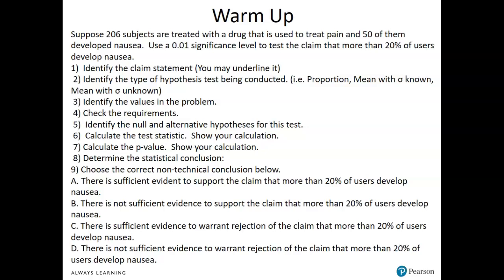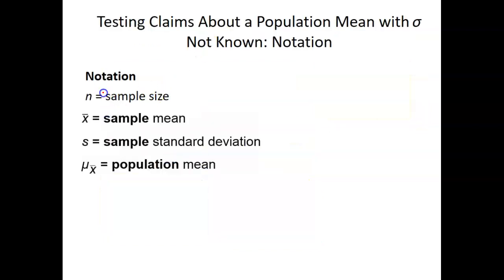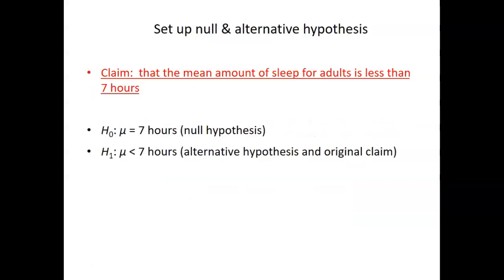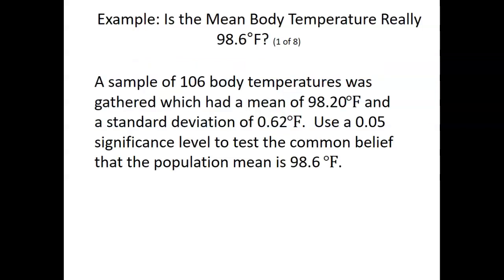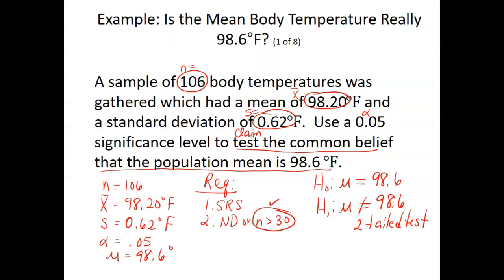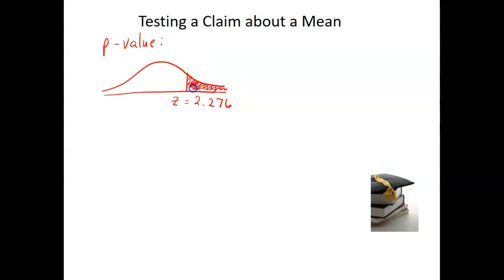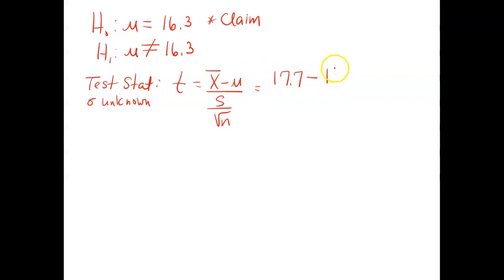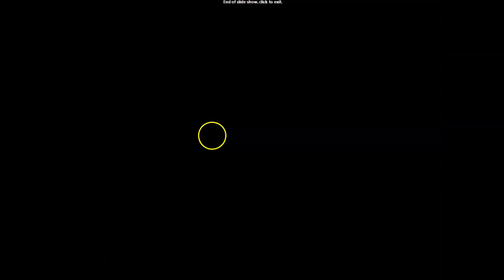8.3 Lecture video Math 209